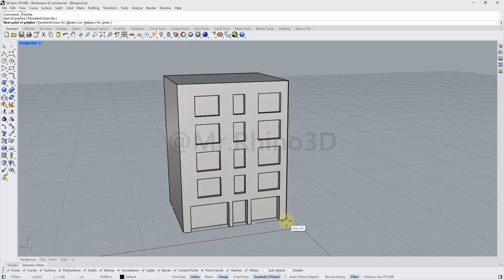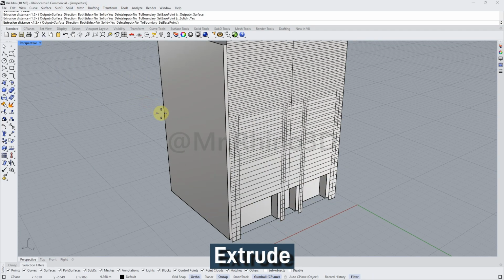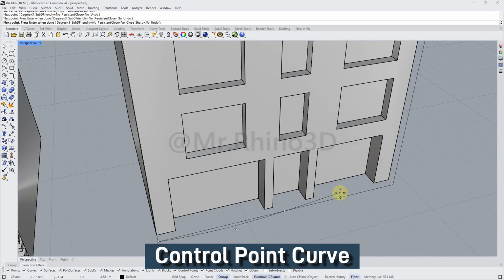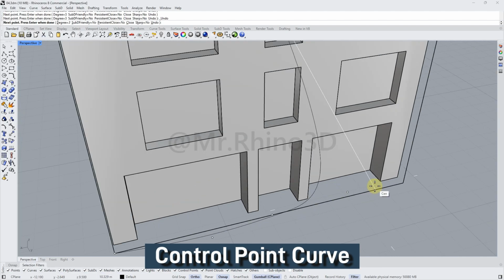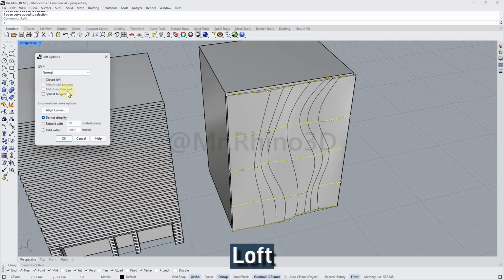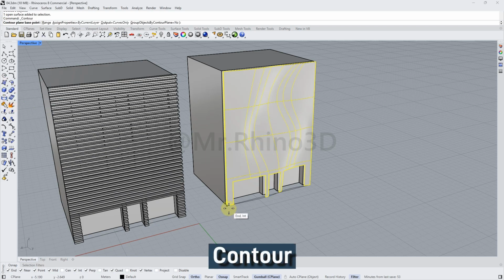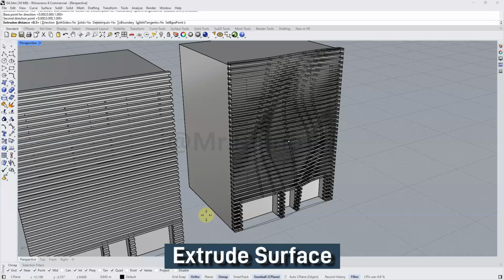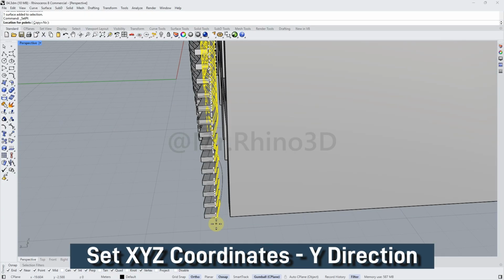How to use Contours for Shaders in Rhino 3D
How can you model these building shaders easily and quickly?
If you’ve ever wondered how to make contours in Rhino, this tutorial is the perfect place to start! In this video, I’ll walk you step-by-step through using the Contour command to design two types of architectural shaders, one flat and one wavy. Watch till the end to see how a simple command can completely transform your façade design.

This video is ideal for architecture students and Rhino 3D beginners looking to understand how contour modeling works in real architectural projects. You’ll learn how to model, extrude, and align shaders, create clean façade details, and control spacing for realistic and professional results.

By the end, you’ll know how to create both flat and wavy shaders for your buildings, giving you new tools to experiment with form and rhythm in Rhino 3D.

0:00 Intro
0:18 Hi everyone
0:22 Part one - Flat shaders by contour
1:11 Part two - Wavy shaders by contour
4:40 Ending
5:11 Thanks for Watching